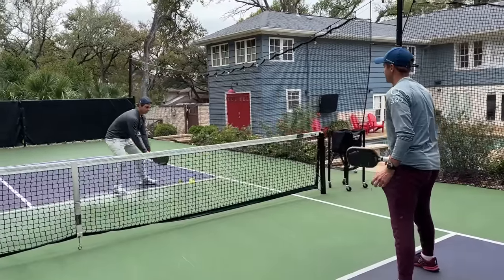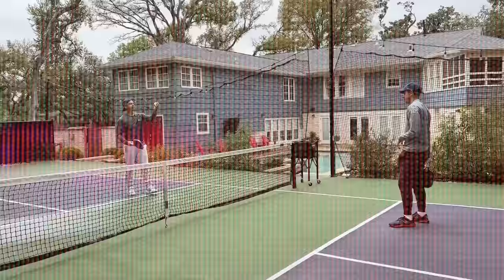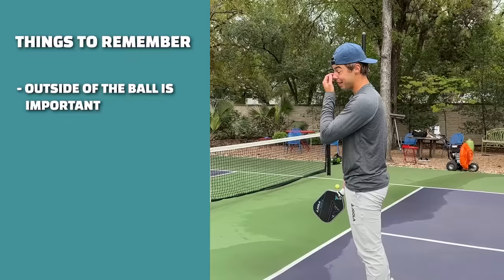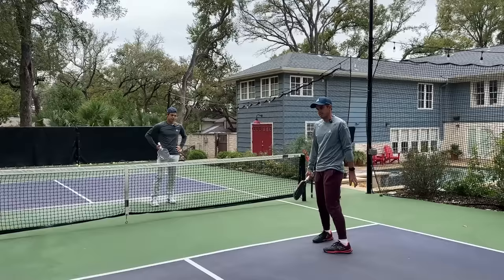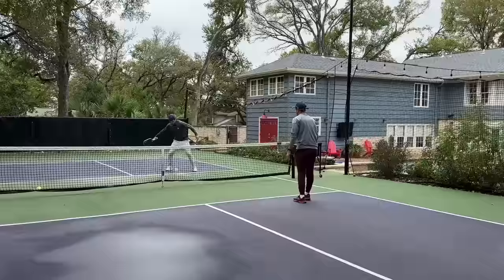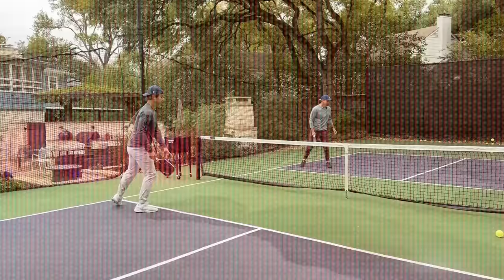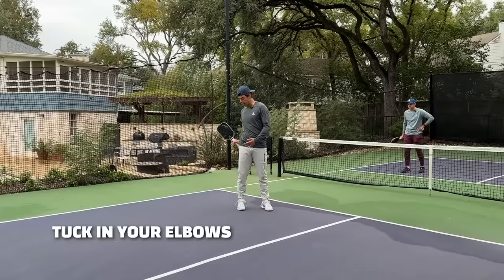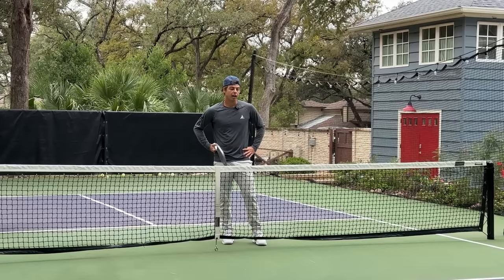Enhance Your Training Routine with these Drills | Ben Johns Pickleball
Want to drill like a pro? Ben uncovers his favorite pickleball drilling exercises to improve his game.

Don't miss out on the opportunity to take your game to the next level!